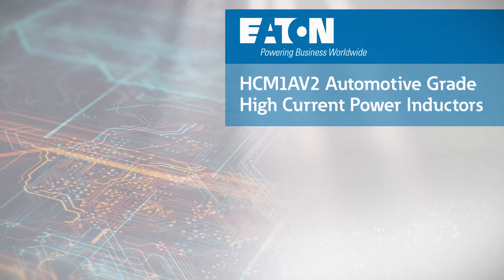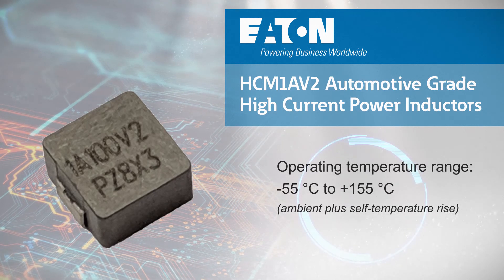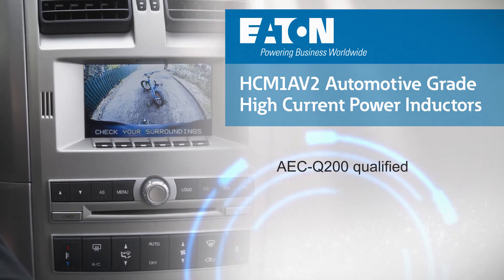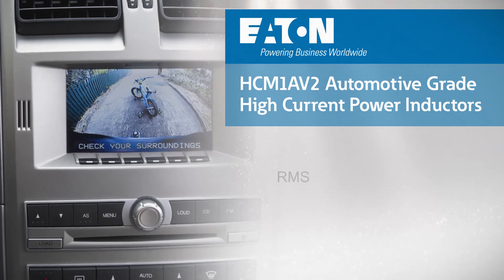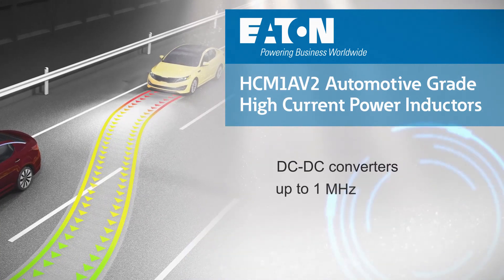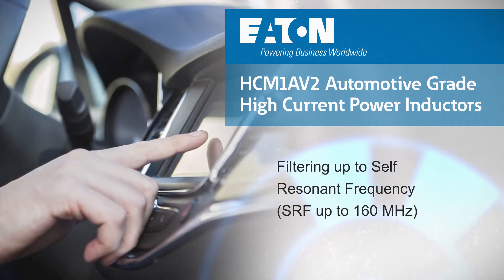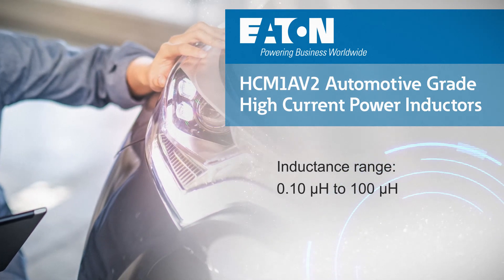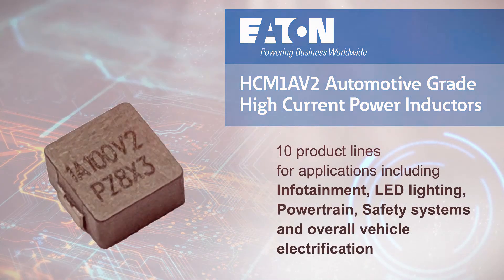HCM1AV2 Automotive Grade Inductor for Vehicle Electrification